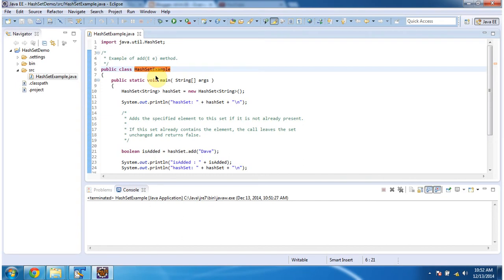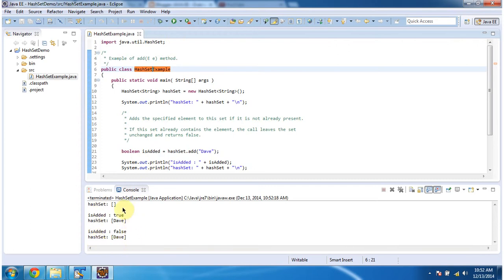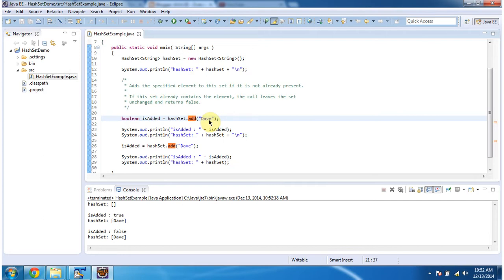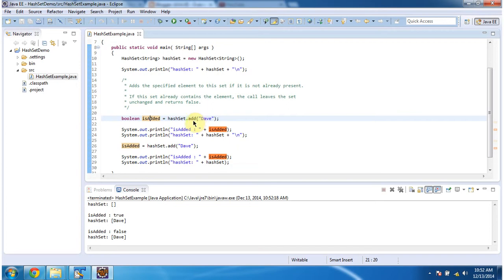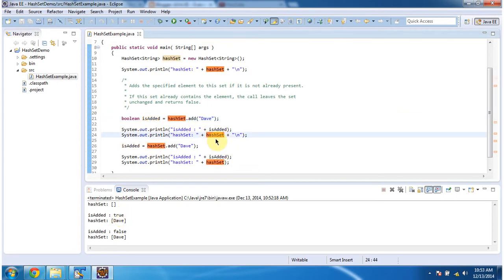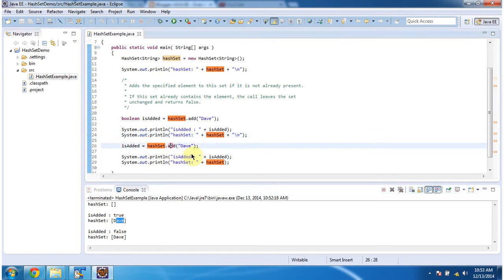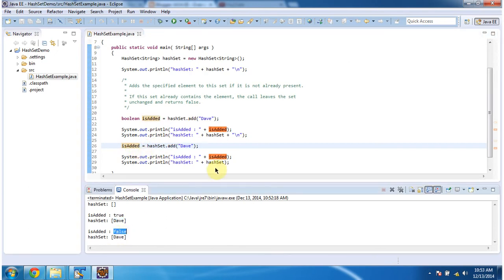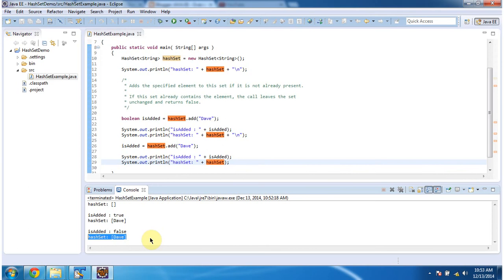How to add an object in the HashSet? | Java Collection Framework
Welcome to this comprehensive tutorial on adding objects to a HashSet in the Java Collection Framework! In this video, we'll explore the HashSet class and learn how to use the `add` method to insert objects into a HashSet in Java.

HashSet is a part of Java's Collection Framework and is used to store unique elements. The `add` method allows us to insert an object into a HashSet, ensuring that duplicate elements are automatically excluded.

In this tutorial, you'll discover:
- How HashSet works and why it's beneficial for storing unique elements.
- Step-by-step examples demonstrating how to add objects to a HashSet using the `add` method.
- Best practices for adding and managing objects in a HashSet.
- Insights into the underlying principles of HashSet and its efficiency in handling data.

Whether you're new to Java collections or looking to enhance your understanding of HashSet operations, this tutorial is designed to provide you with clear explanations and practical examples.